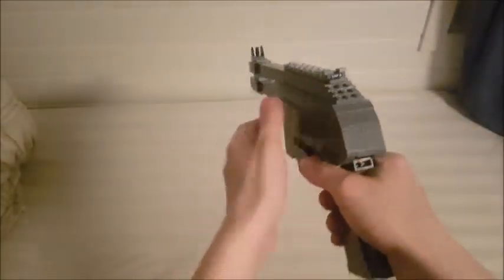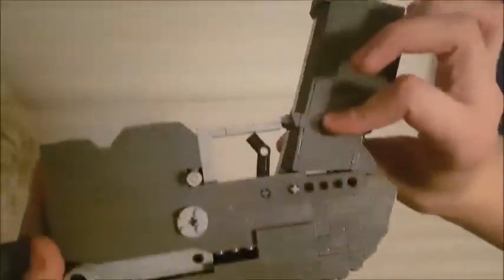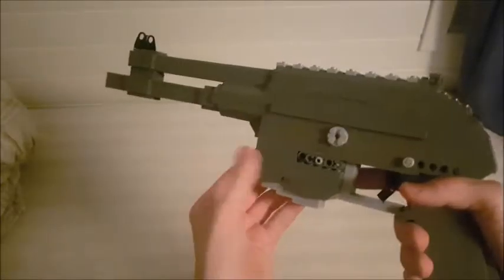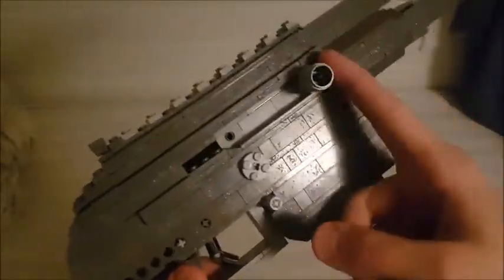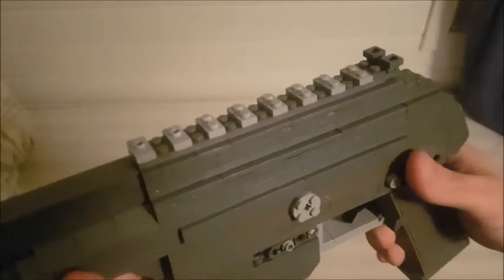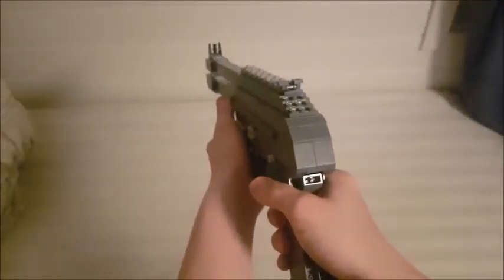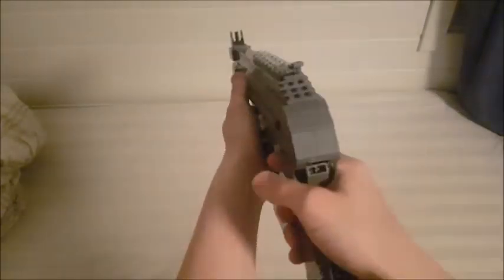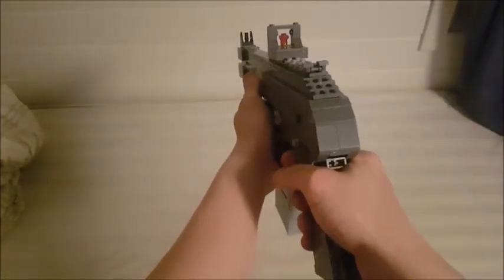LEGO PLR-16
Hey Guys! Today I have a new gun! Some of my guns might take a while to build, so watch my older videos or the ones below meanwhile! Hope you enjoyed!